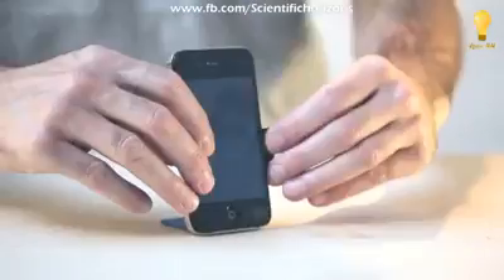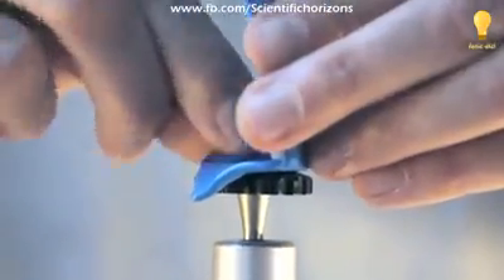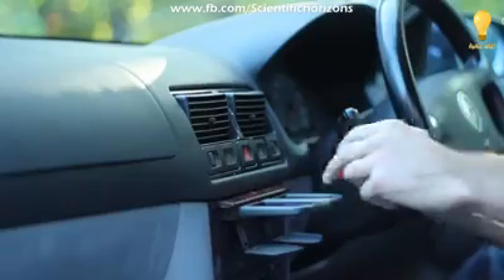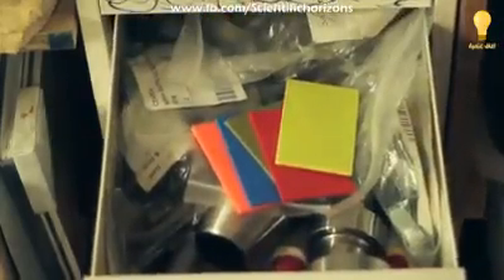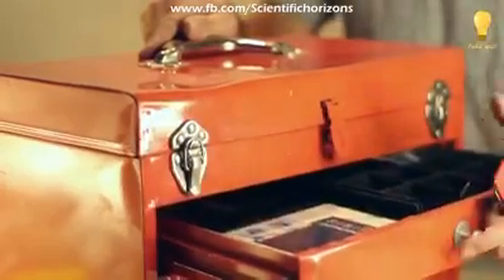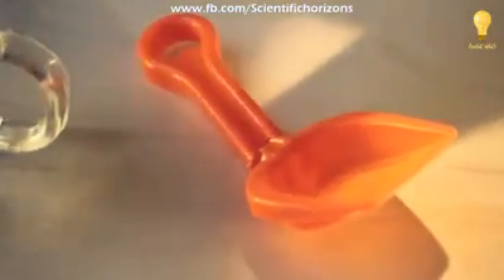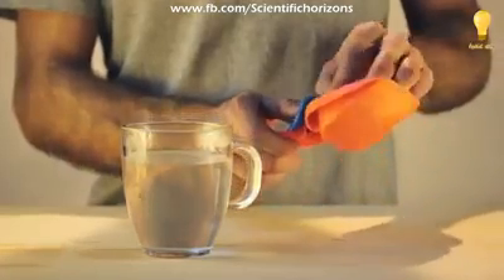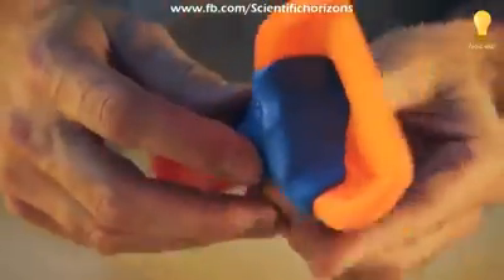البلاستيك الحيوي !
شاهد كيف يمكنك استخدام هذا النوع من البلاستيك بشكل سهل ويسير بخطوات بسيطة فقط  عليك وضعه بالماء الساخن ثم تشكله كيفما  تريد !